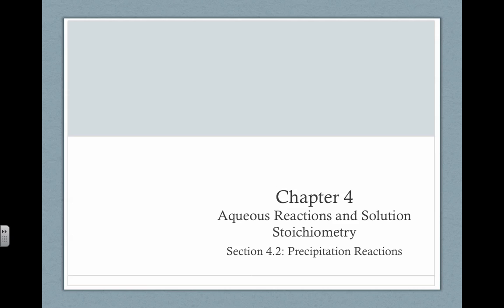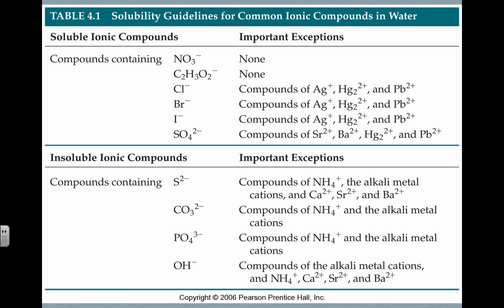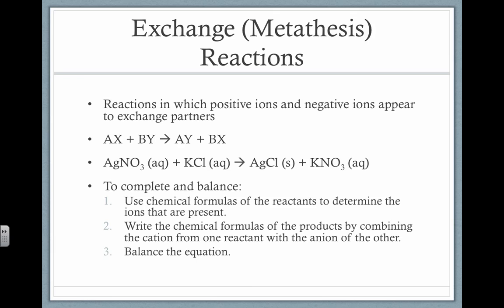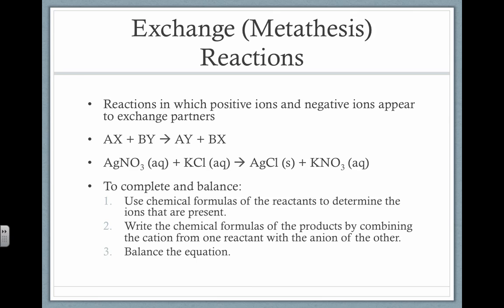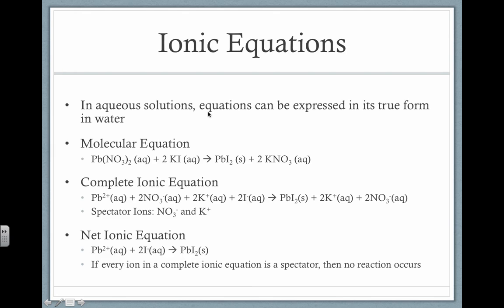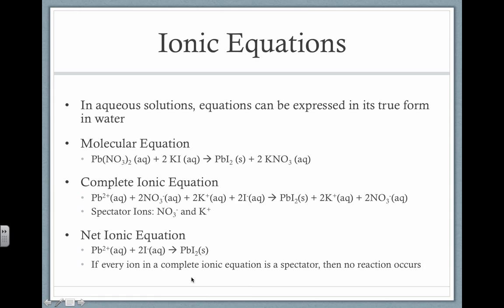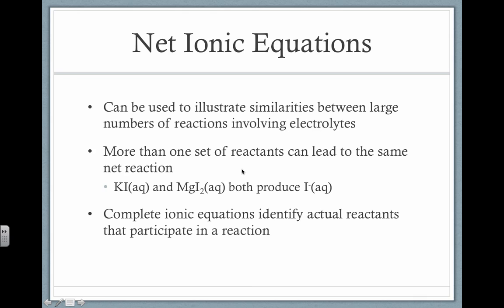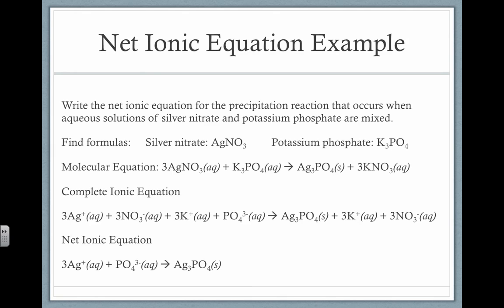AP Chem CH4.2- Precipitation Reactions.mp4